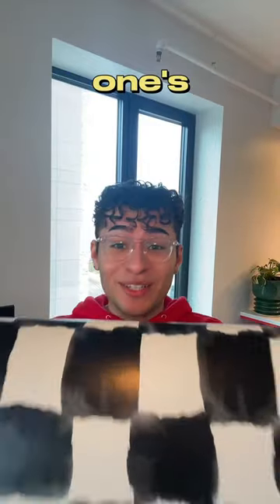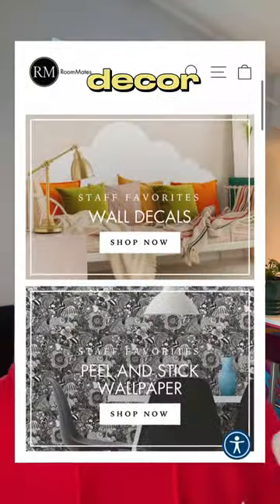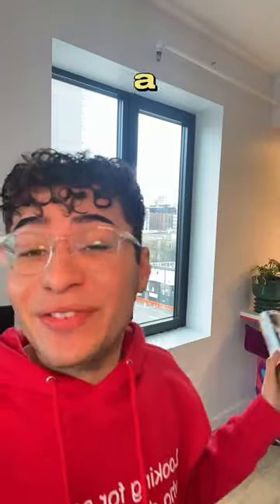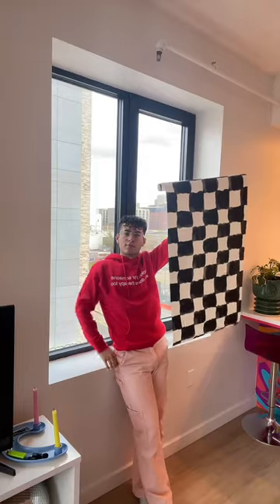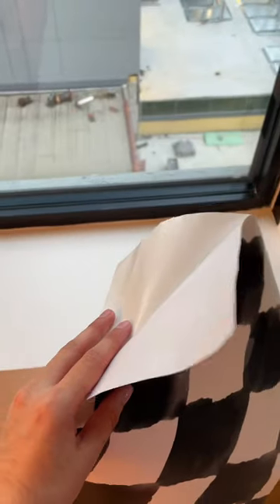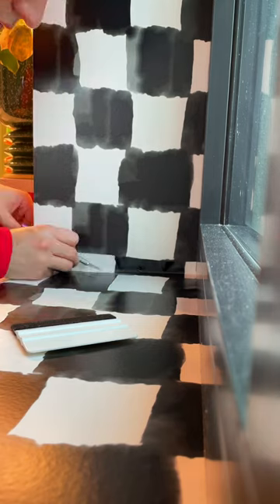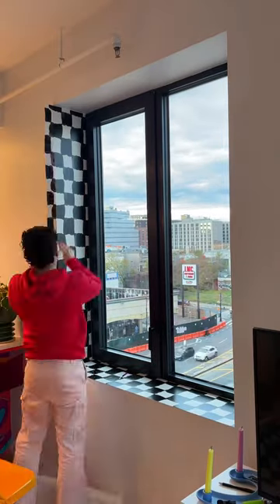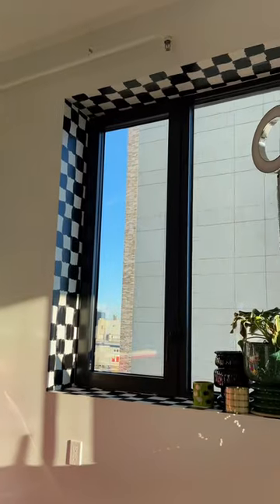category is CHECKER REALNESS!!